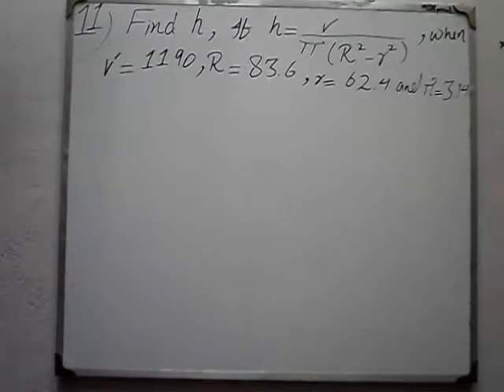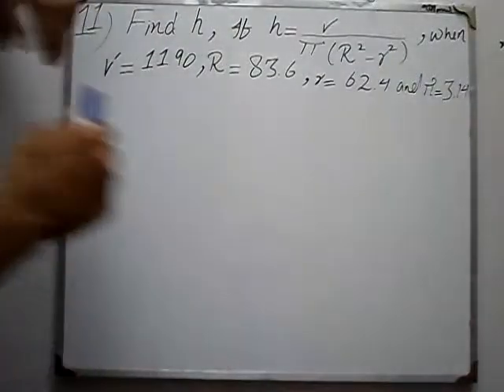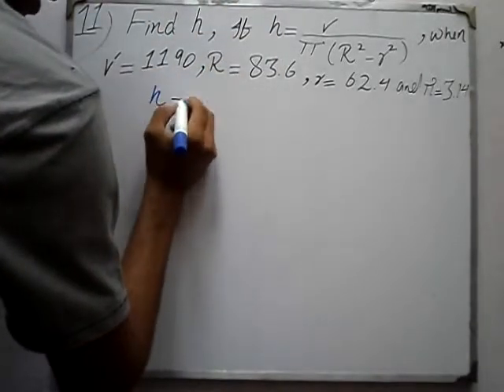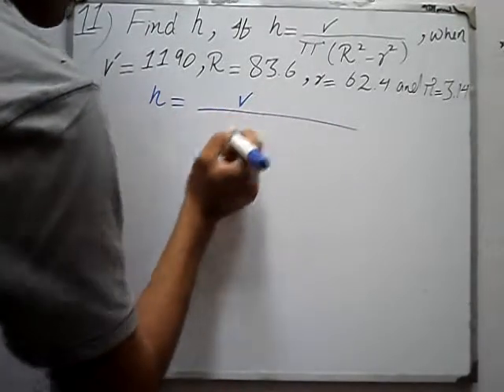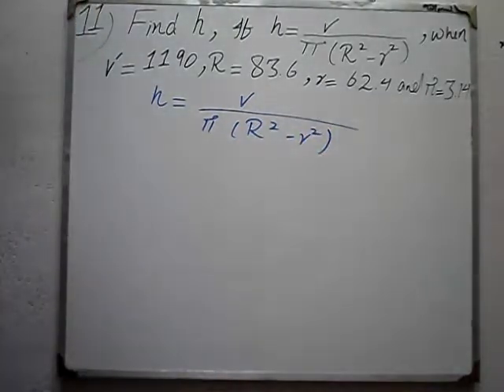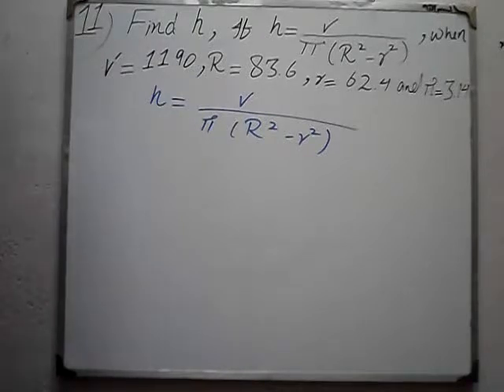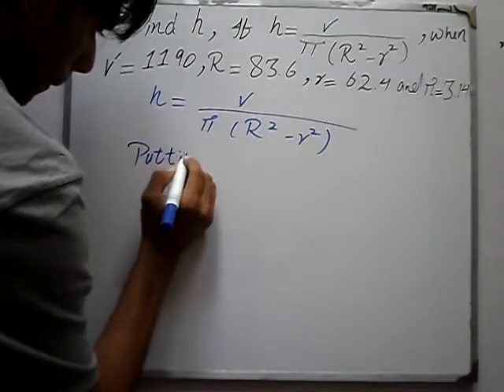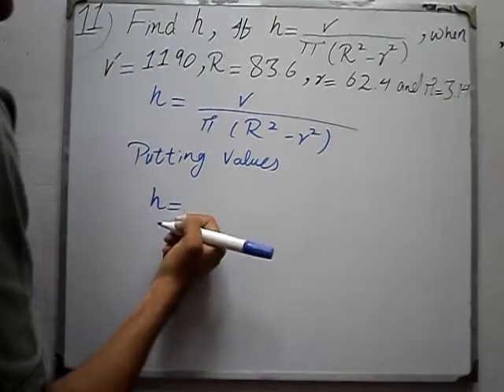Exercise 6.5 Q 11 book general mathematics 9 PTB